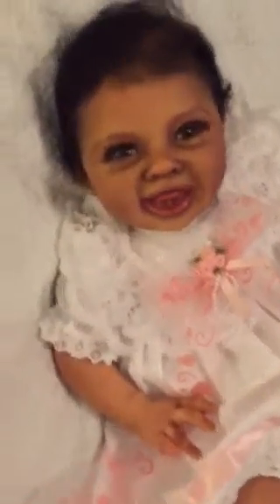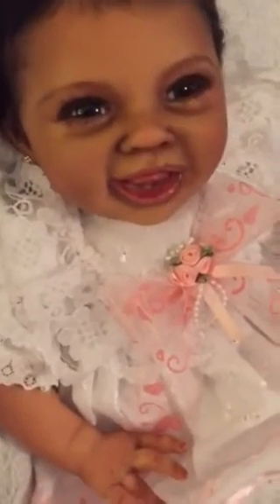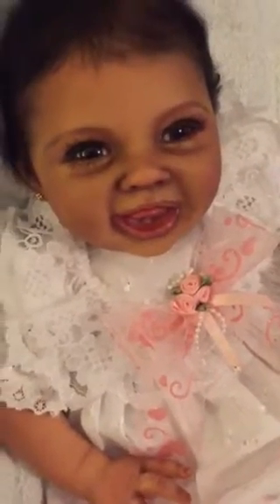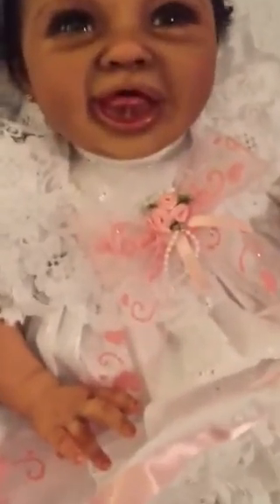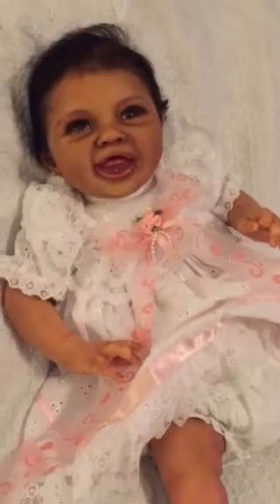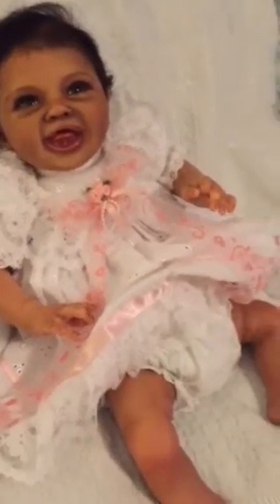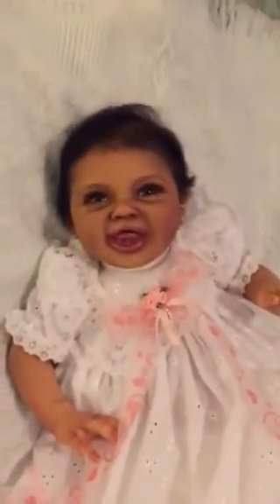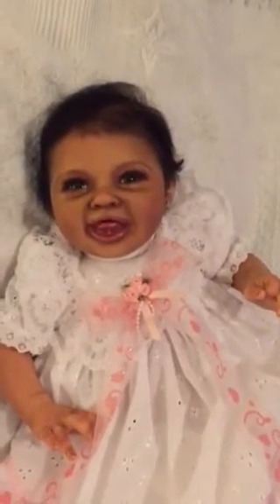Meet Macy up close captioning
Terri Nursery